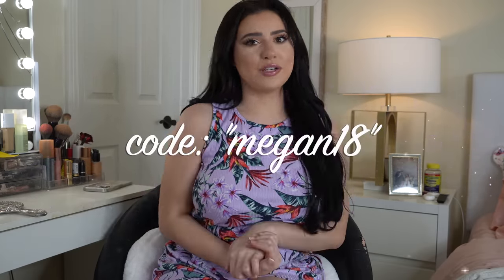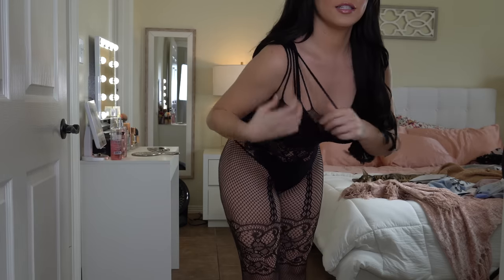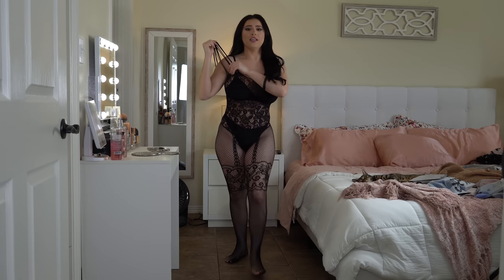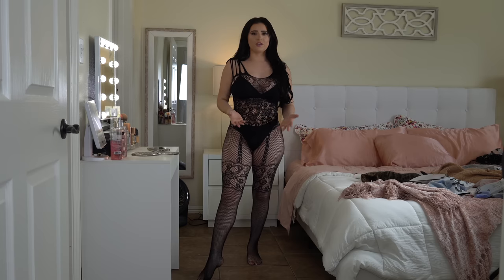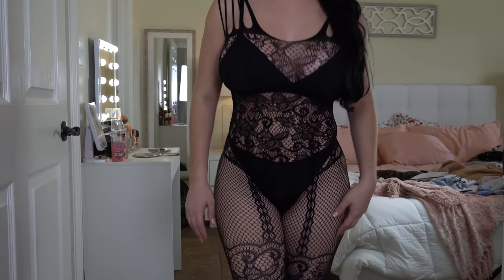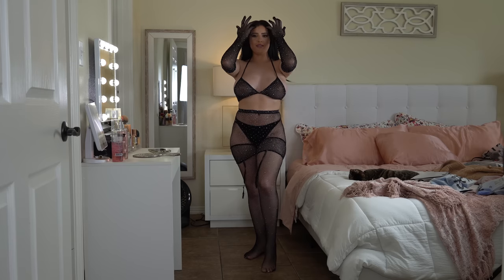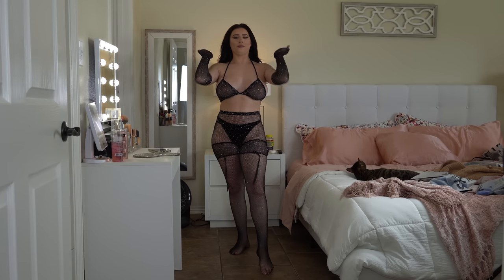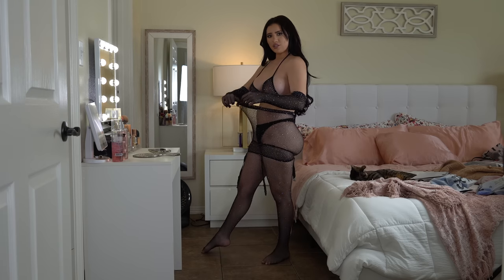OHYEAHQUEEN! Fishnet Lingerie Try On & Review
*Carry lingerie size from XS to 7XL (Most of them to 4XL)*

⚠️⬇️MY ONLY SOCIAL MEDIA ACCOUNTS⚠️